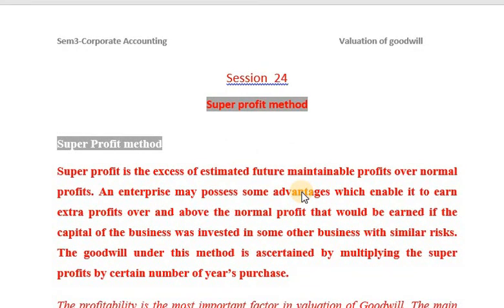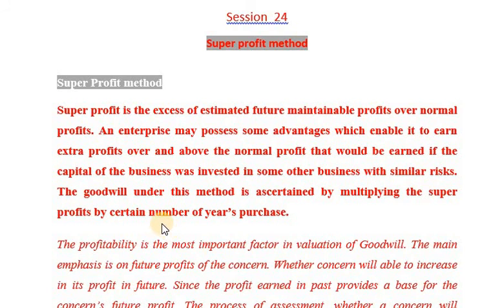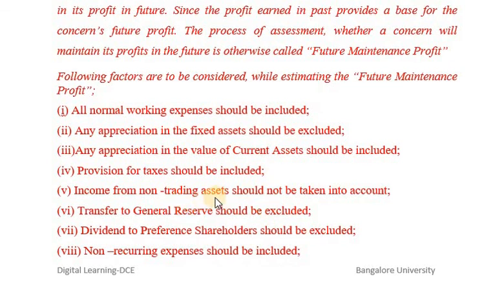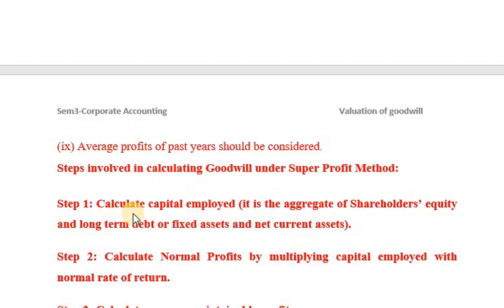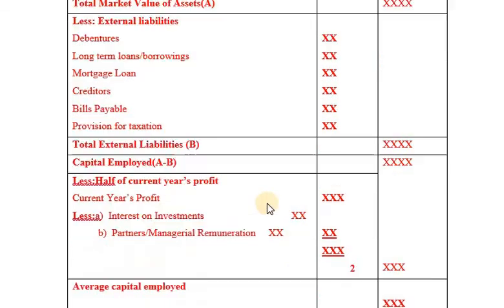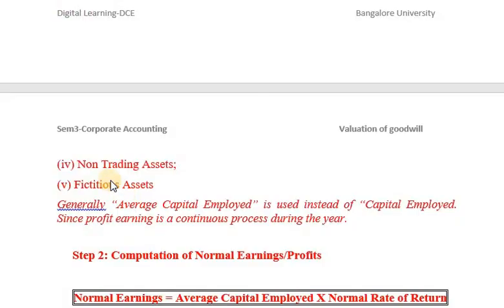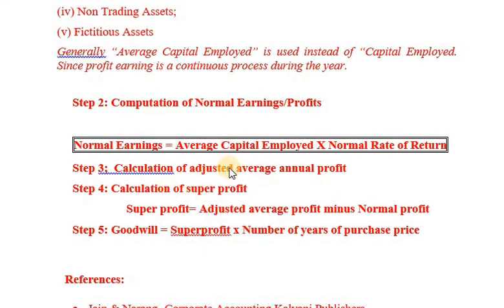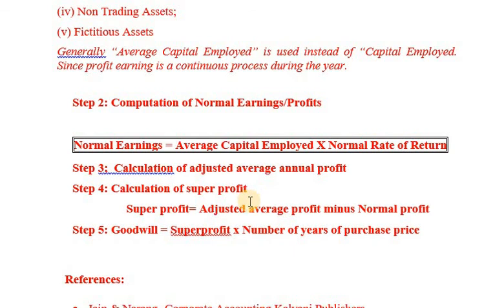Goodwill Valuation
Theory on super Profit method